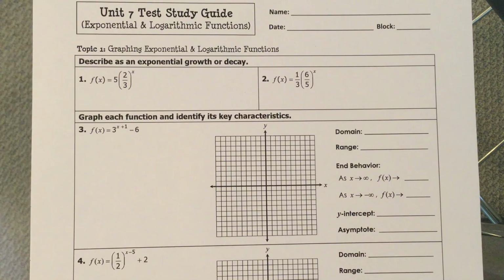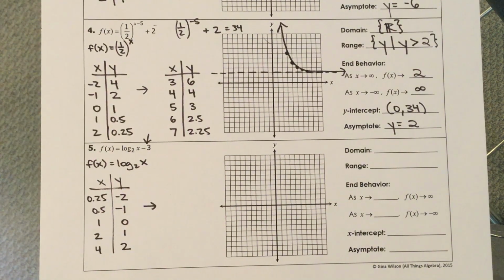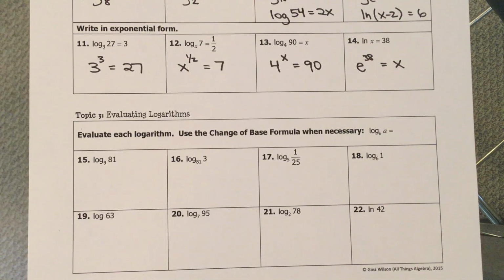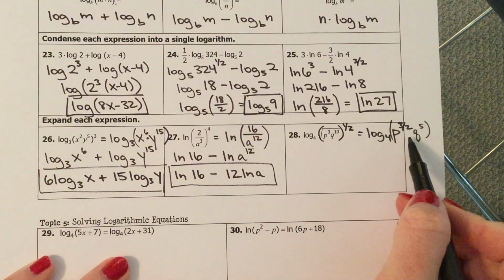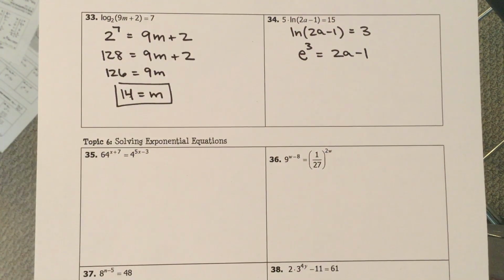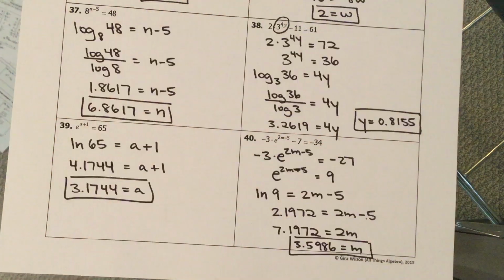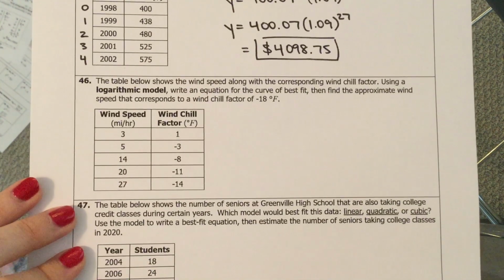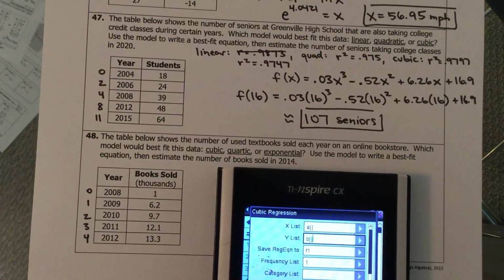Unit 7 Test Study Guide